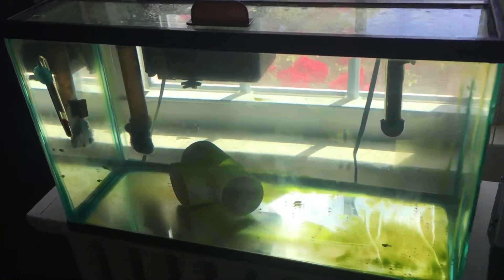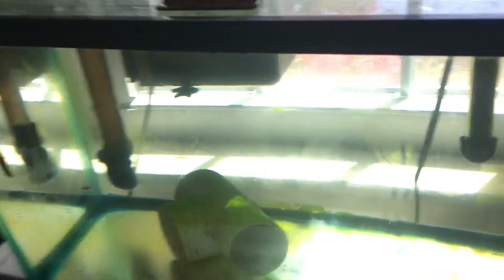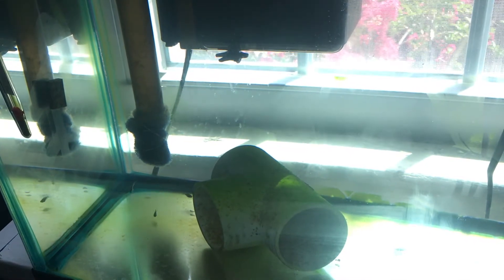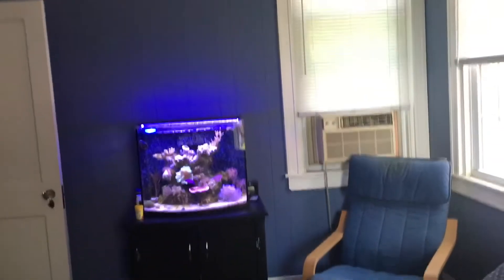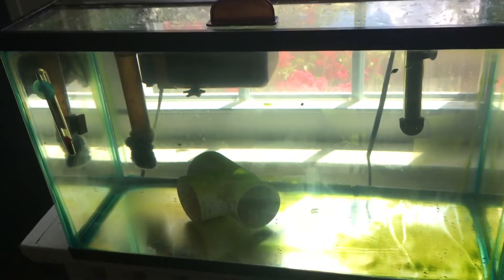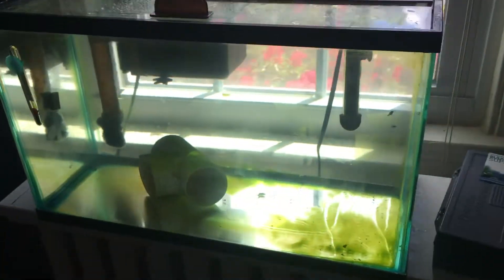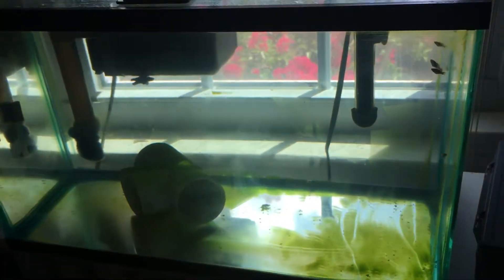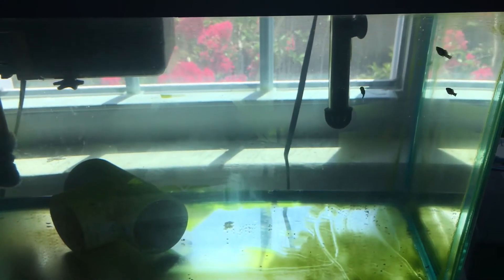Acclimating Saltwater Mollies Part 1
A friend of mine had more Mollies than he knew what to do with, so I took a few of the babies and am slowly acclimating them to saltwater over the course of a few weeks.